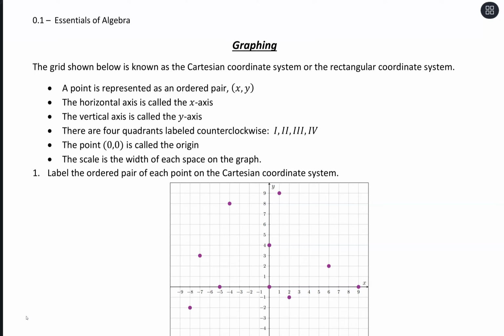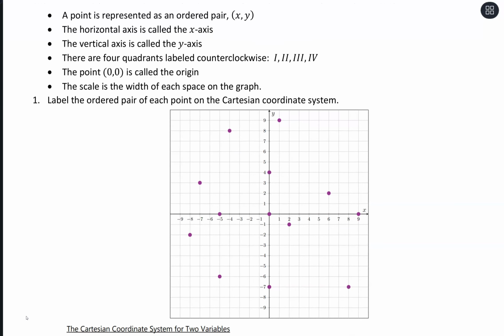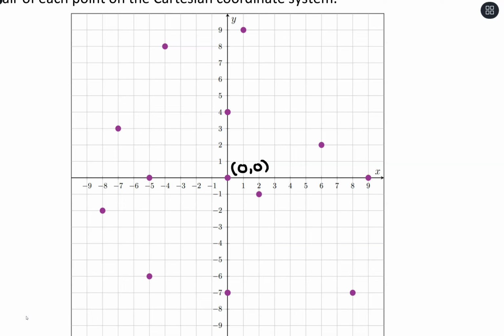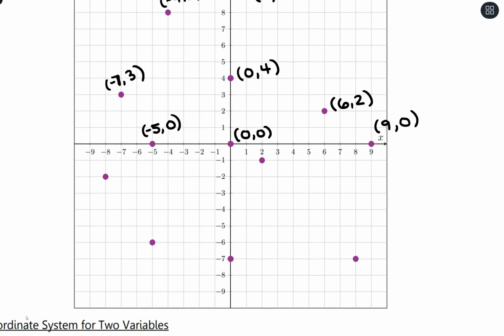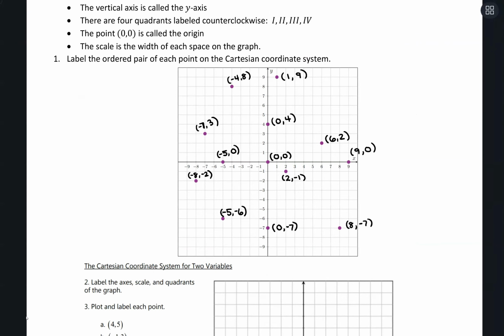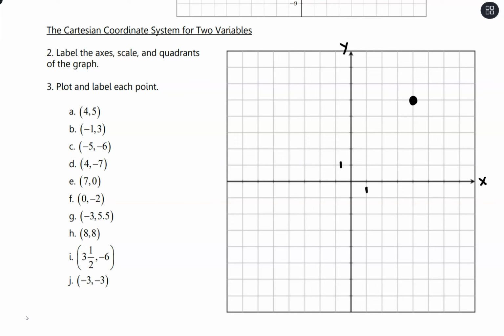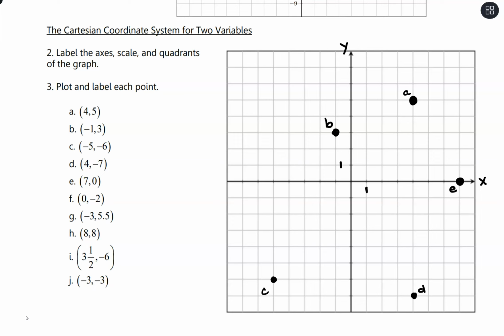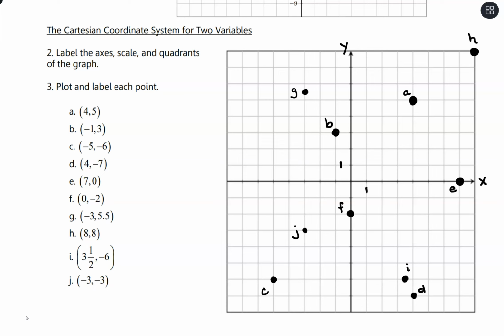Introduction to Graphing